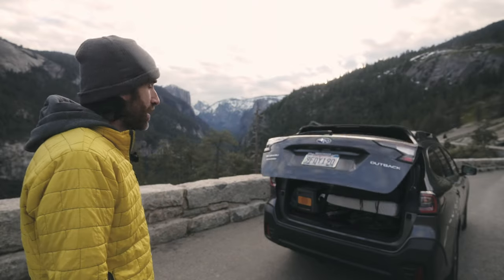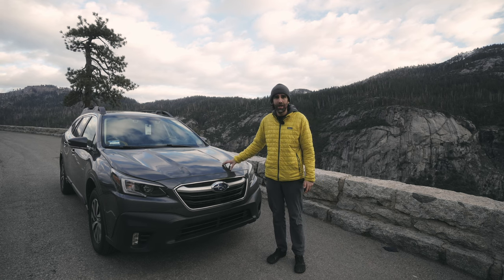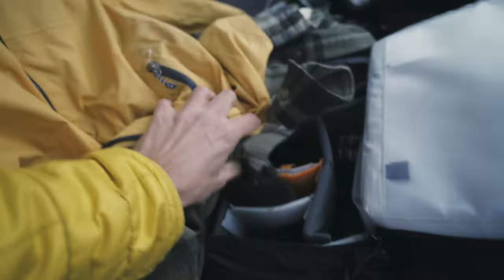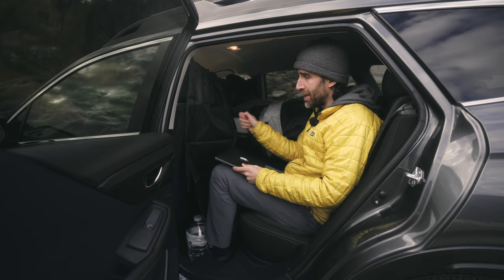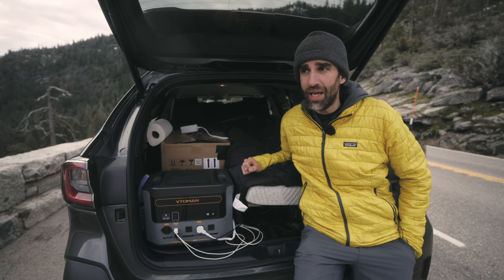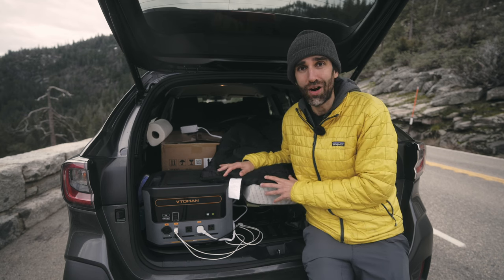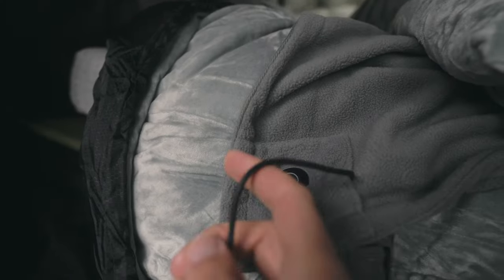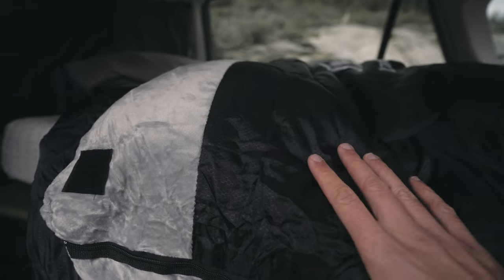A simple car camping setup for photography road trips ~ VTOMAN Power Station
New car, new camping setup for new adventures. I put it all together relatively quick, because I already knew what I needed and wanted. I still have a couple of adjustments to make, but this is the setup I'll be using for the next month on my upcoming road trip.

Code for a discount: ZMUOHBQ9

Everything else I mention in this video:

VTOMAN FlashSpeed 1500
VTOMAN Jumper Cable
Power strip
Seat Covers
Sleeping Bag
Foldable Mattress
Electric blanket / Heated liner
Camping Cot
Divider Curtain
Backseat Tray
Titanium Bowl
Titanium Spork
Pillow cover
Reading light
Fairy lights
Coffee Mug
Electric Kettle
Foldable Toilet
First Aid Kit
Tire Inflator
Sun Shades
Snow chains

My new book, "Memorias na néboa" ("Memories in the fog") is now available

New copies of my photo book ONE have arrived!